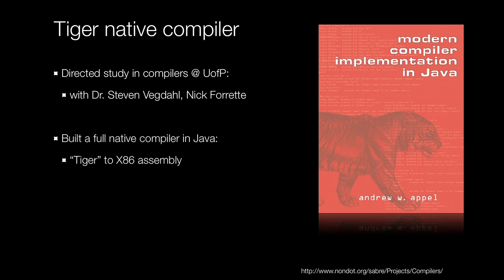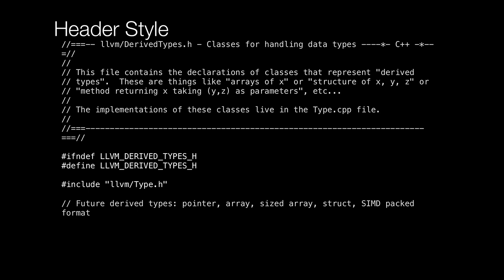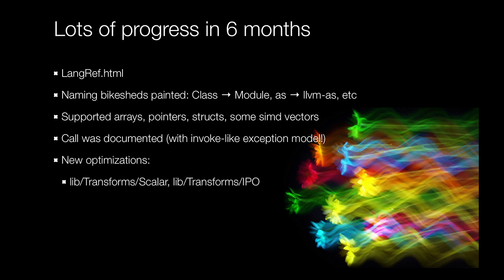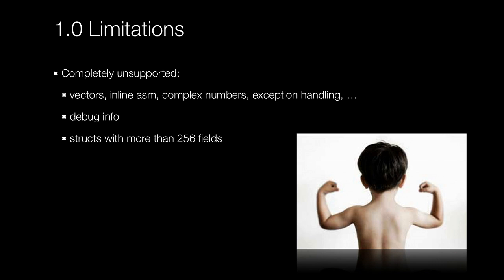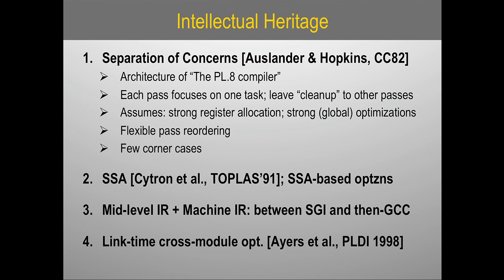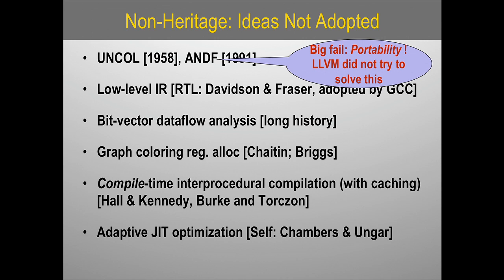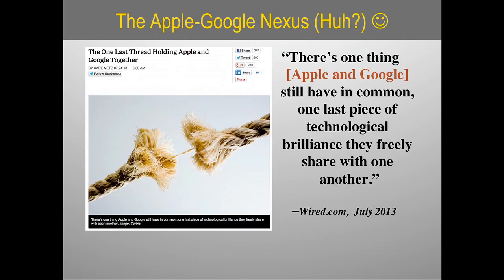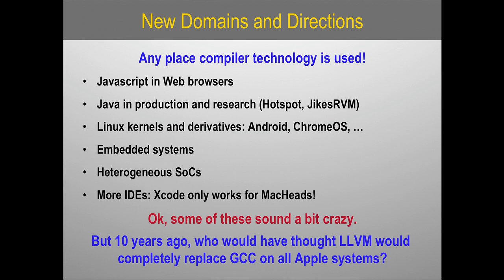2013 LLVM Developers’ Meeting: “LLVM: 10 years and going strong”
LLVM: 10 years and going strong - Chris Lattner - Apple, Vikram Adve - University of Illinois, Urbana-Champaign

Keynote talk celebrating the 10th anniversary of LLVM 1.0.